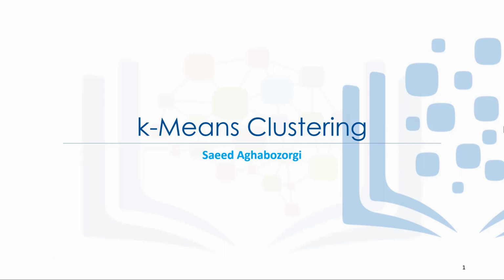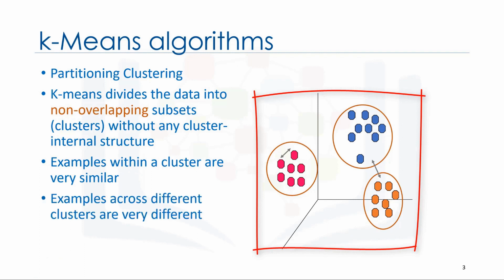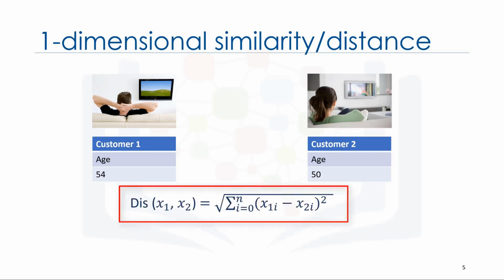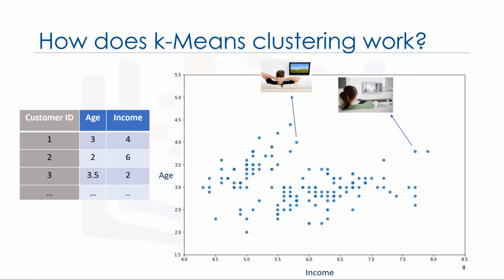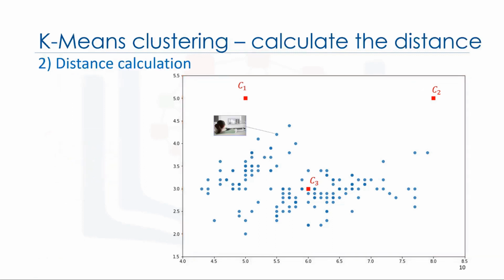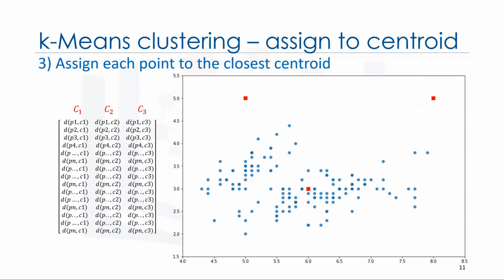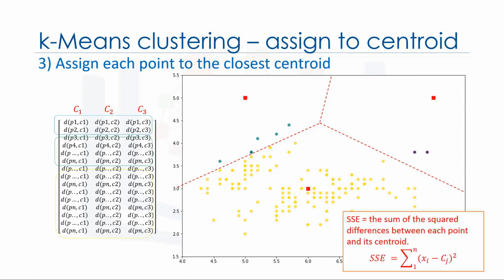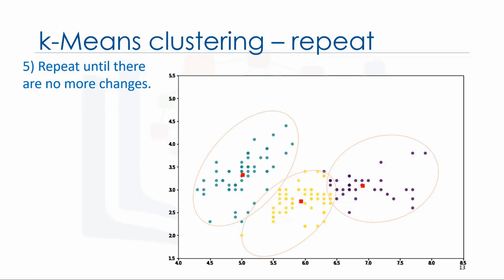4.2 K-Means Clustering (9:43)